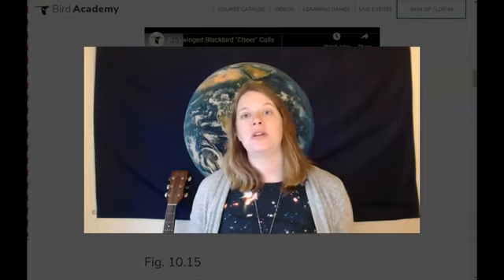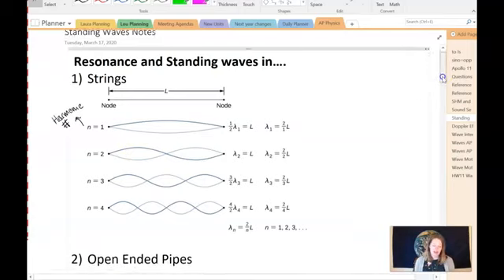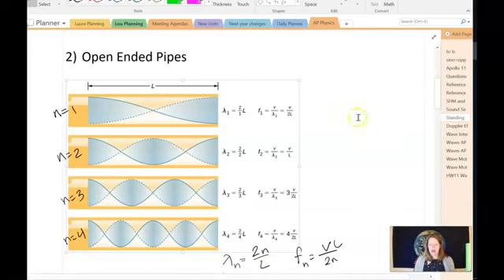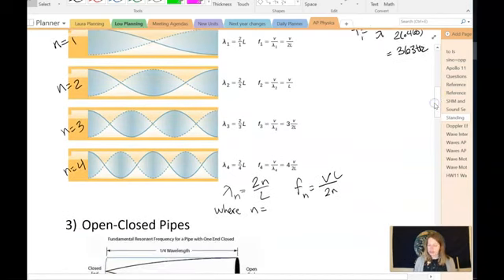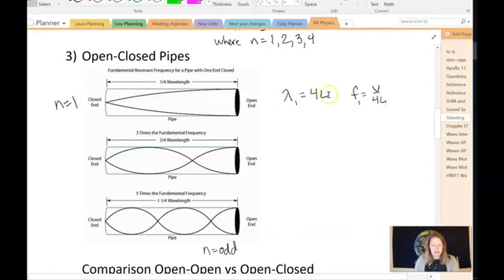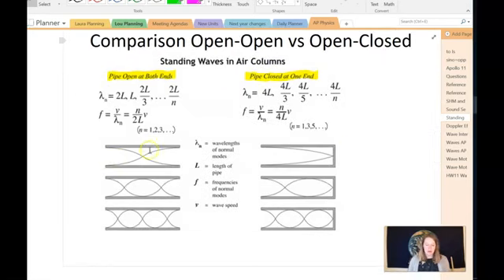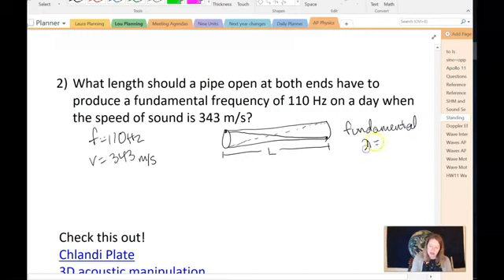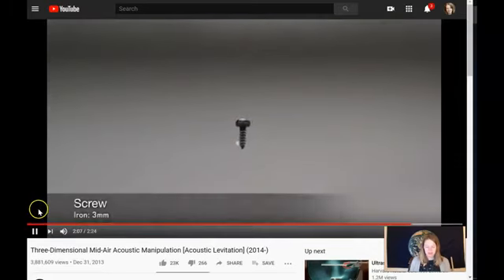Resonance and standing waves